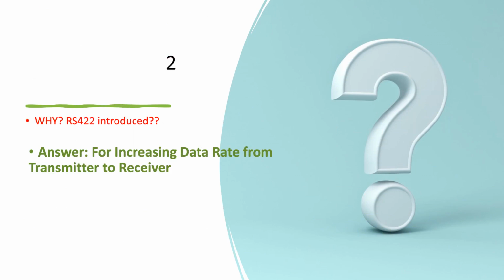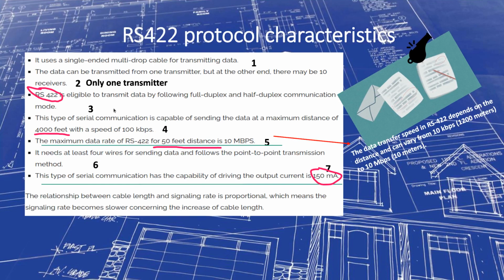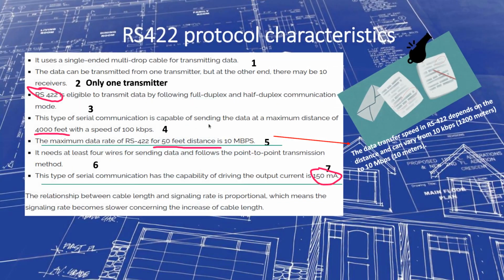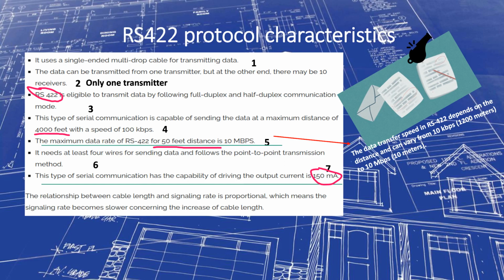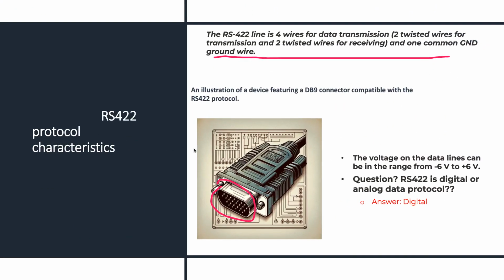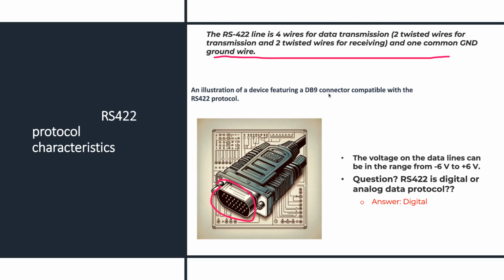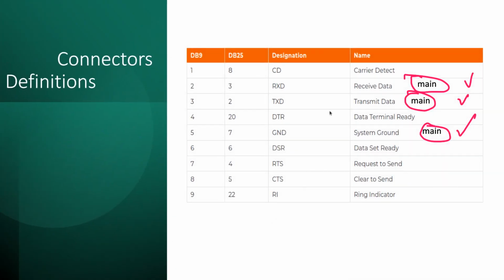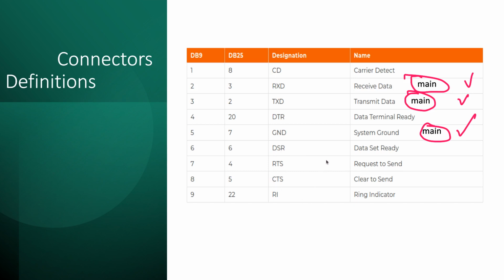Hardware Embedded Protocols, RS232, RS422, RS485 Part 3